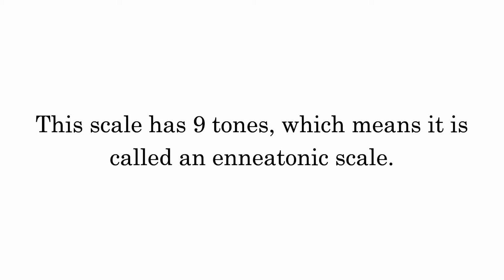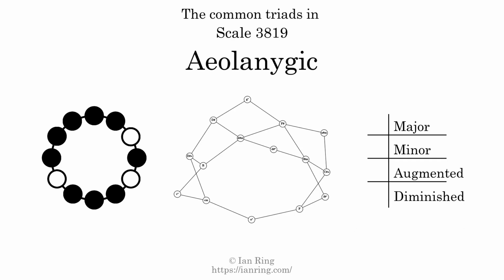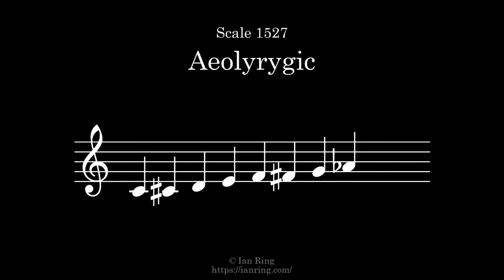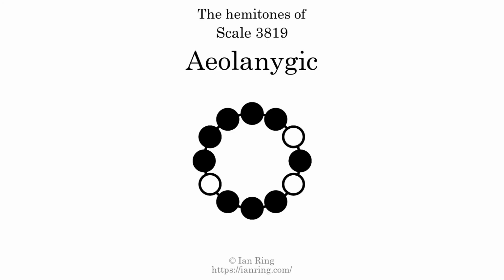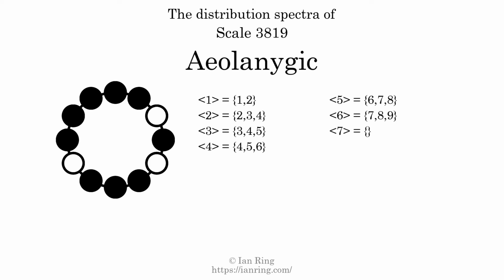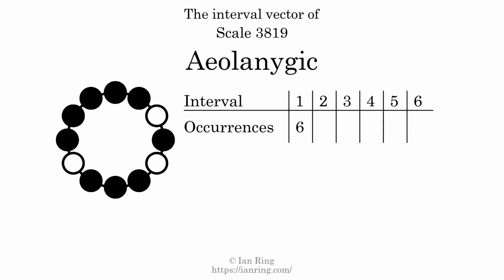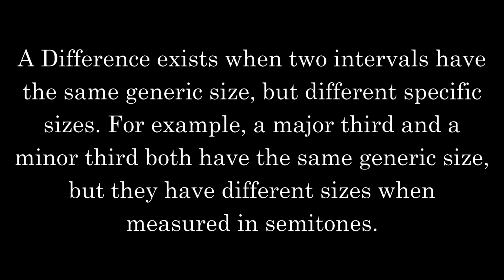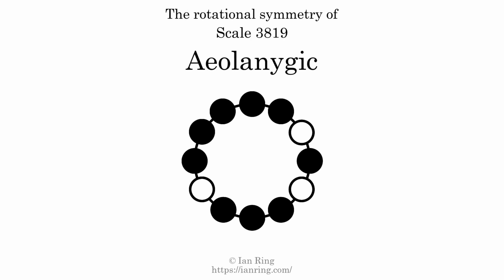Scale 3819: Aeolanygic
More than you will ever need to know about Scale 3819, an enneatonic scale also known as "Aeolanygic". Part of an enormous series of scale analysis videos by The Exciting Universe Of Music Theory.